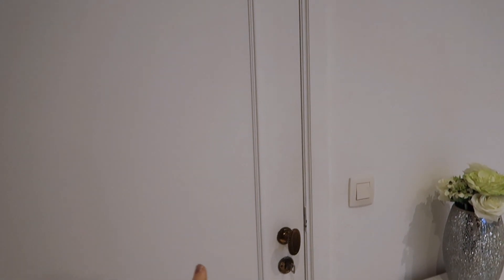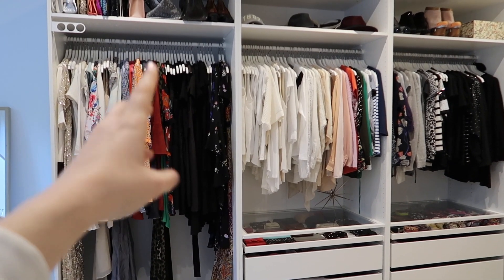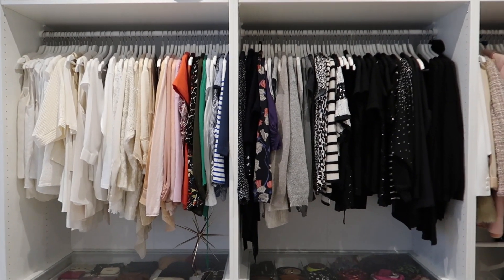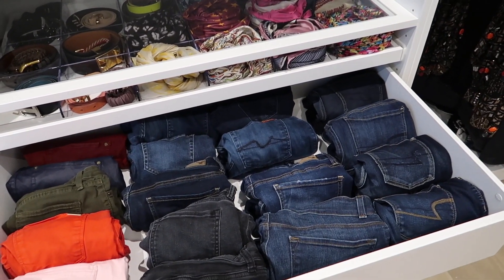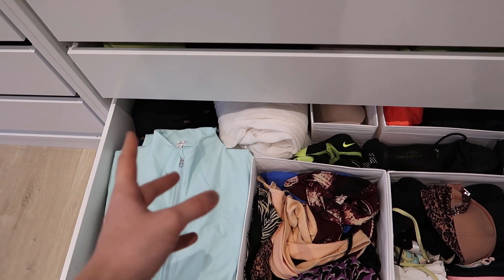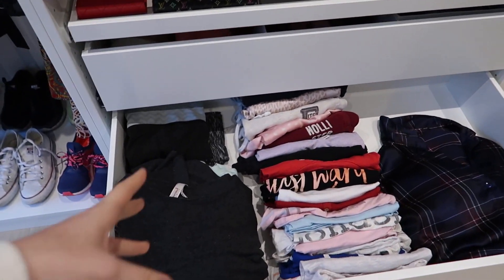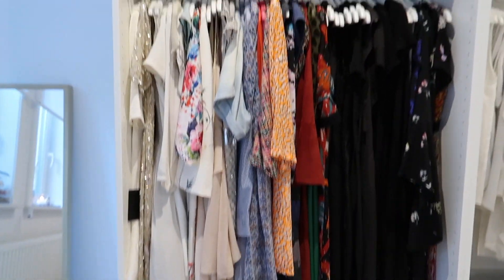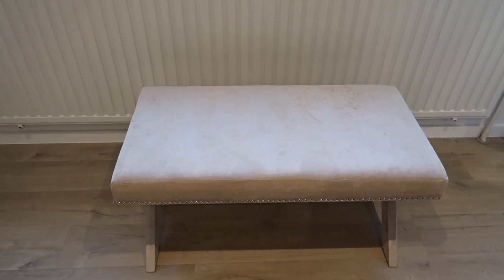CLOSET TOUR! | + organization tips | Axelle Blanpain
I am so happy to finally share my closet tour with you!
All the info & links are down here!

IKEA

I've used the PAX system from Ikea to build this closet

On the right wall, there are 4 large PAX units (100 x 58 x 236) with Komplement inserts

On the left wall, I've used the PAX (75 x 35 x 236) with Komplement inserts.

The dresser is the MALM 3 drawers with Skubb inserts.

My mirror is STAVE.

Vlogging camera

DSLR camera

As always, all my opinions are genuine & 100% honest.